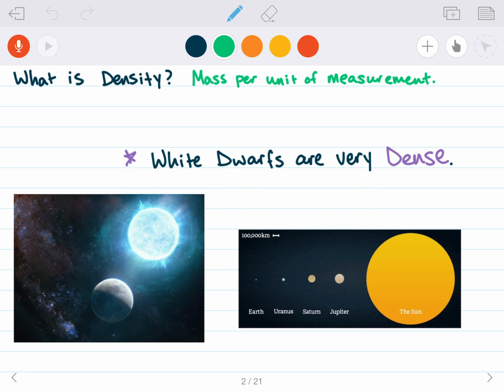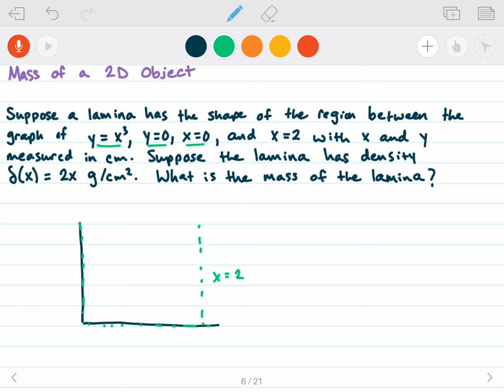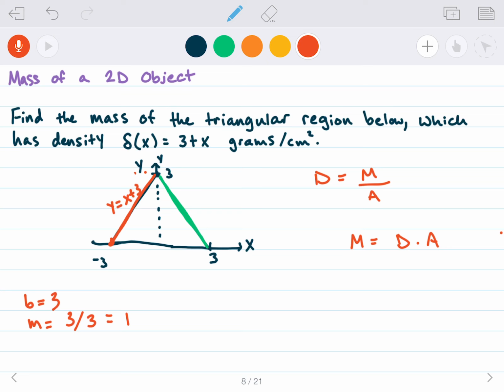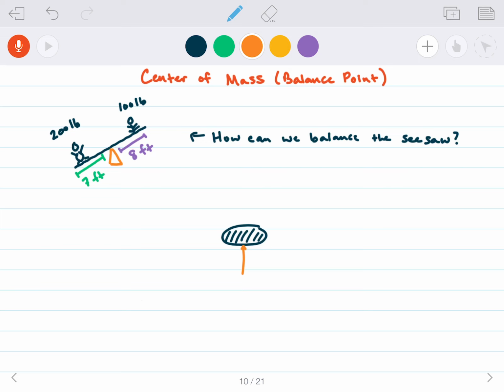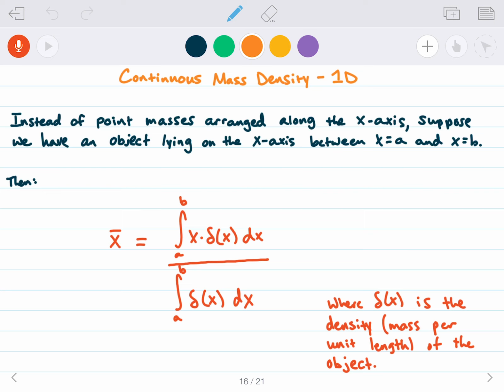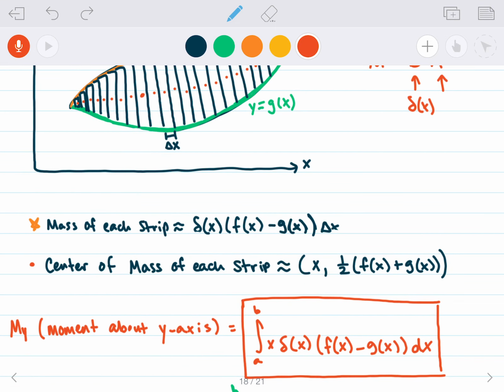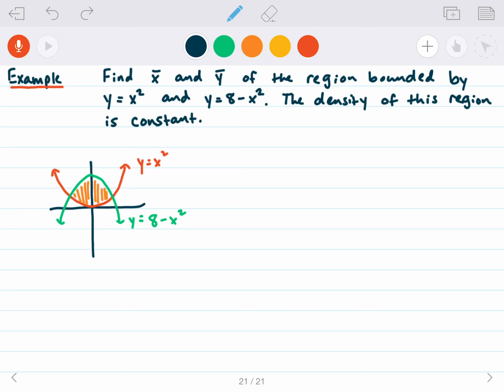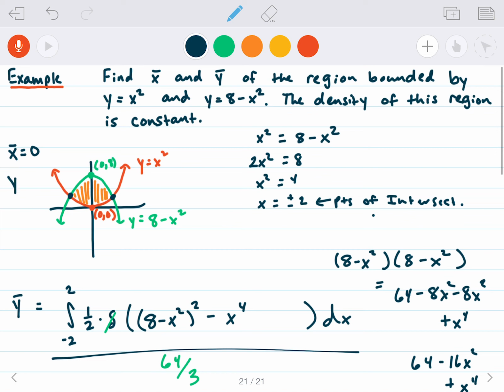Density and Center of Mass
In this video, we talk about some physical applications of calculus. In particular, we find the mass of objects with varying densities.We then talk about finding an object's center of mass in one and two dimensions.